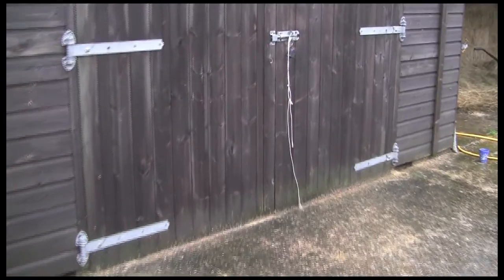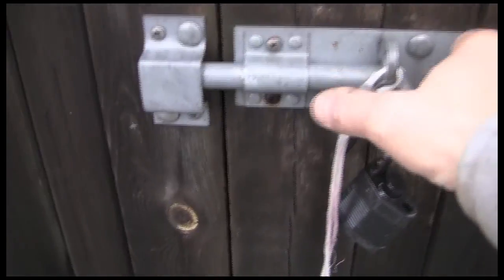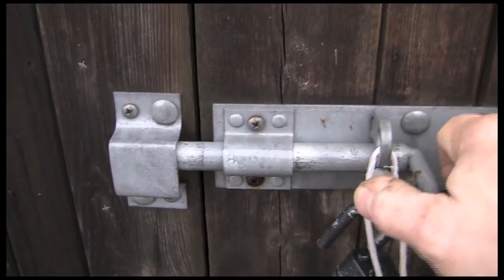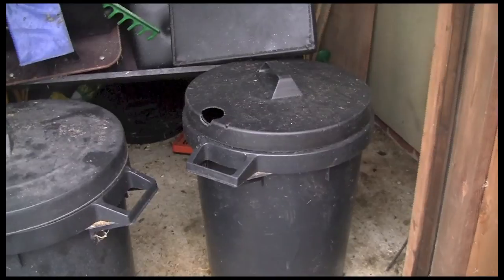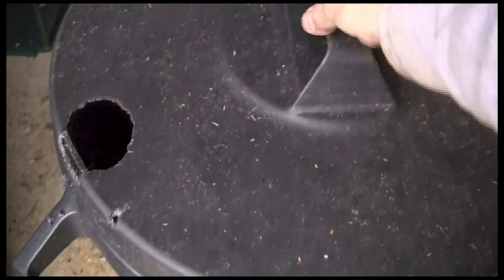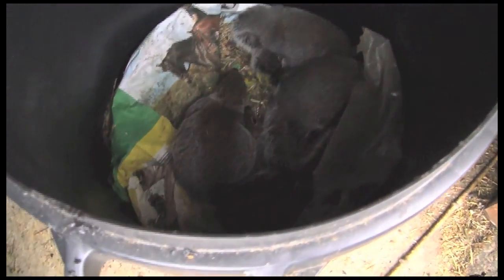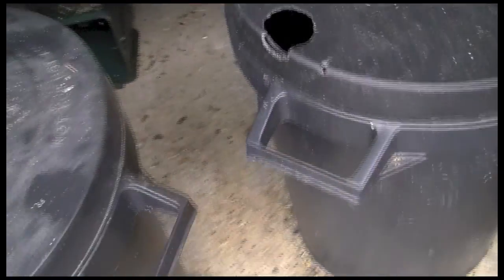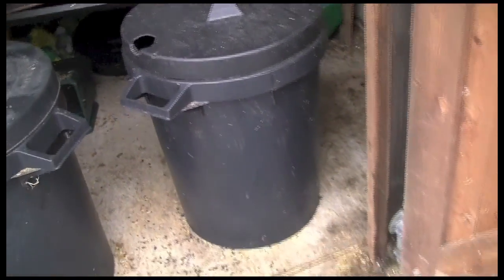Rodent Surprise!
Taking a look at what Millie was going mad to try and get to!